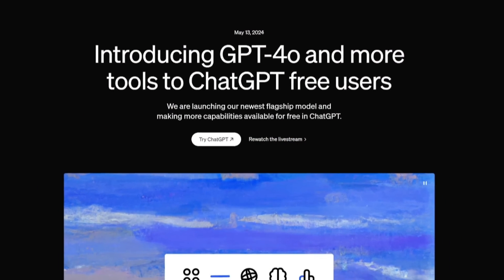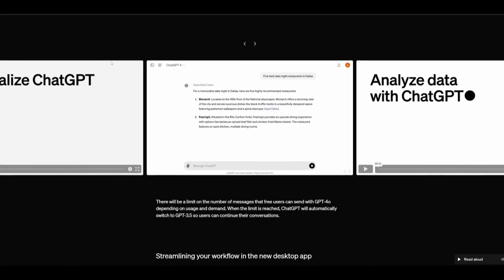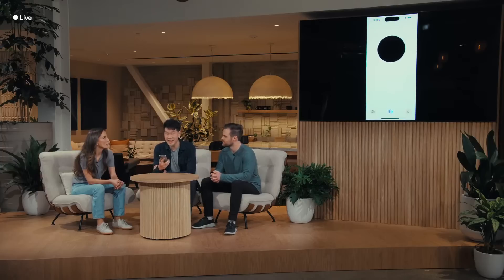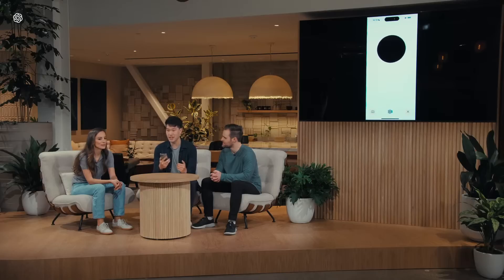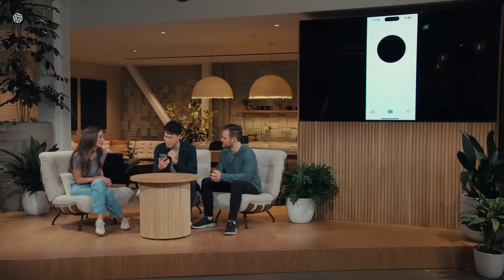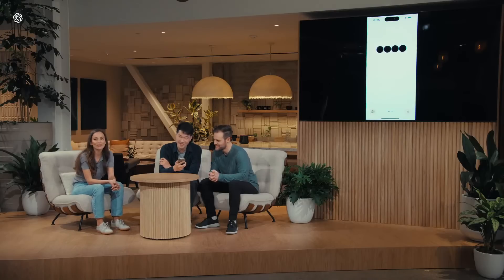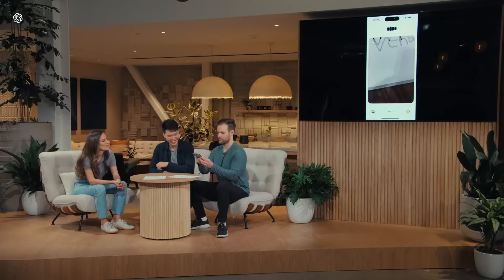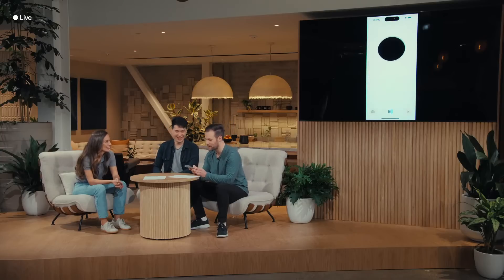Introducing OpenAI's NEW GPT-4o Model! Most Powerful Model Ever!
In this unveiling, we introduce GPT-4o, our latest flagship model, boasting unparalleled speed and intelligence. Discover how GPT-4o transcends its predecessors, offering enhanced capabilities across text, voice, and vision. Dive deep into its ability to understand and interpret images, opening doors to seamless real-world interactions like never before.

Witness the power of GPT-4o as it breaks language barriers, enabling fluid conversations in over 50 languages. Learn how this innovation is reshaping communication and accessibility on a global scale.

Join us as we outline our commitment to democratizing AI with the rollout of GPT-4o to ChatGPT Free users. Explore the array of new features, including GPT-4 level intelligence, web responses, data analysis tools, and more. Empower yourself with the tools to create, analyze, and connect in ways you never thought possible.

Ready to elevate your AI experience? Don't miss out!

AI technology, GPT-4o, ChatGPT Free, artificial intelligence, language translation, image recognition, data analysis, communication, accessibility, innovation.